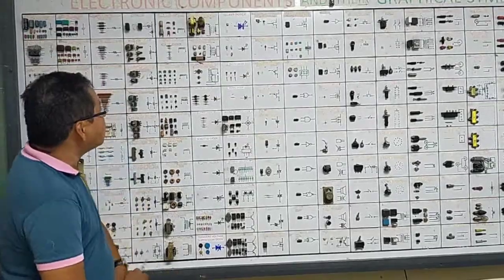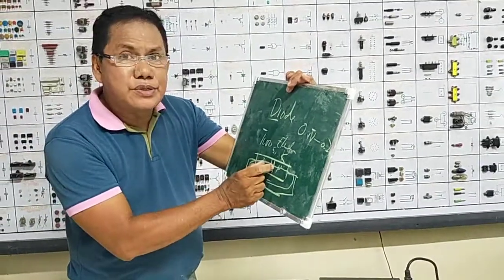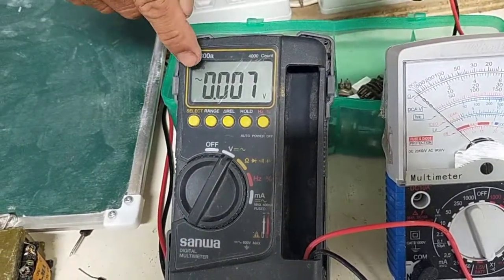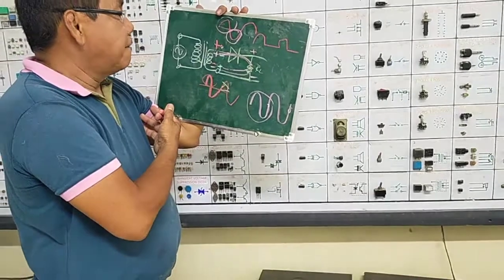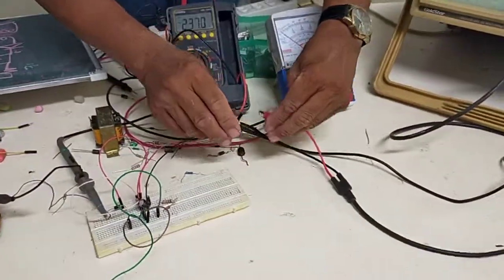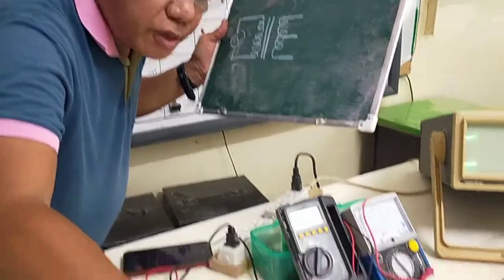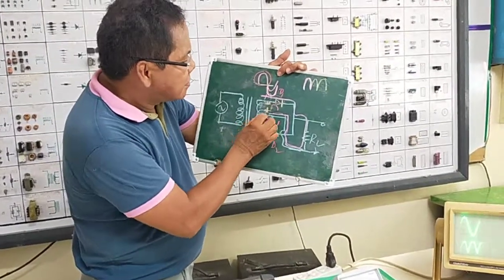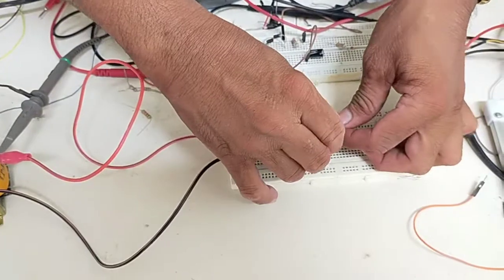The principles and theories of diodes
World of Electronics